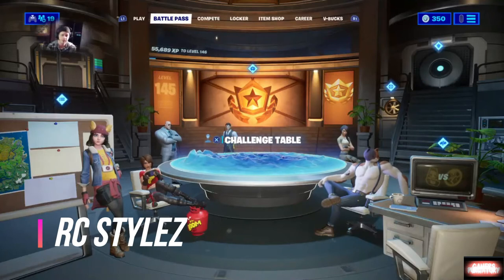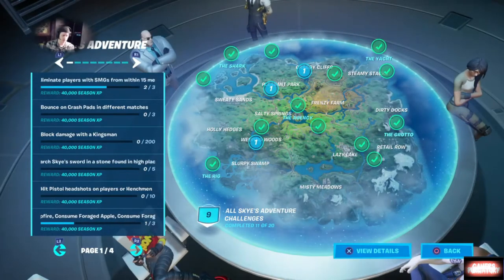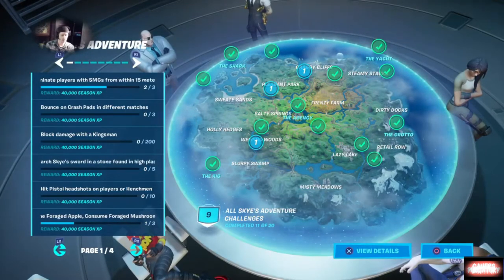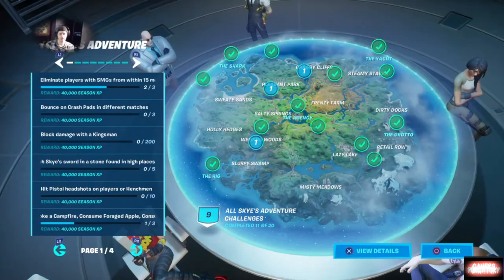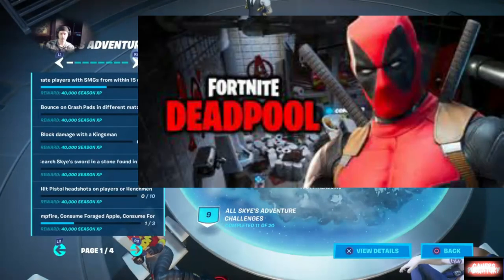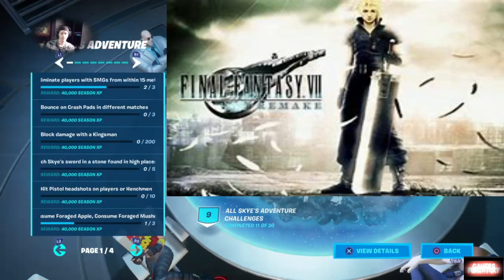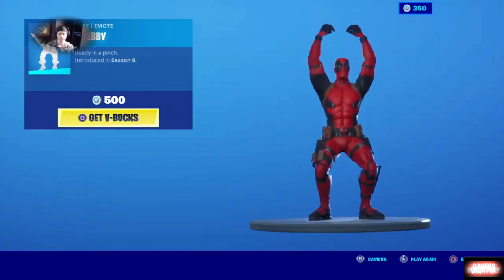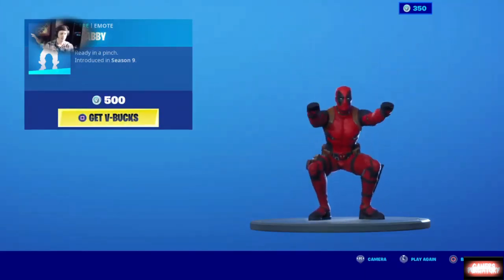Fortnite Skyes Adventure Part 2 Overview with Rc Stylez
Skyes Adventure Part 2